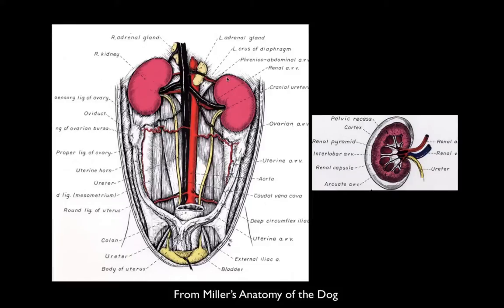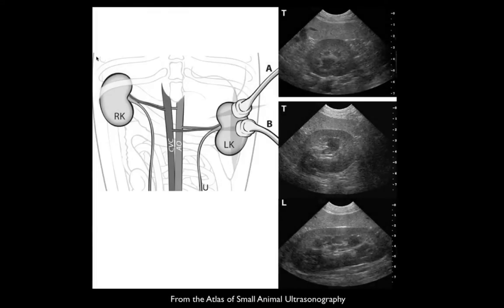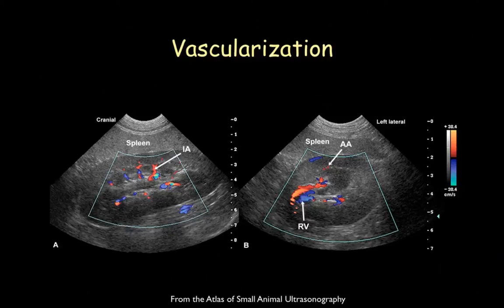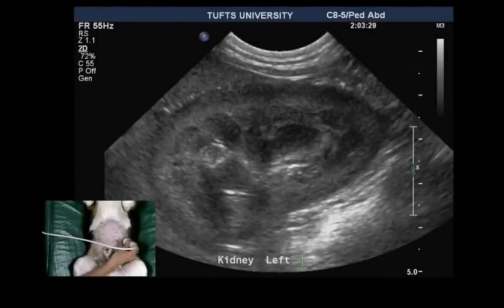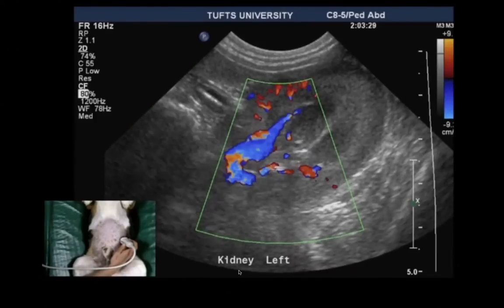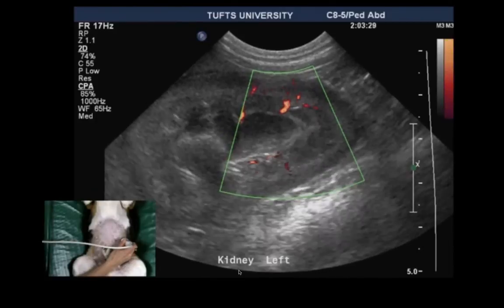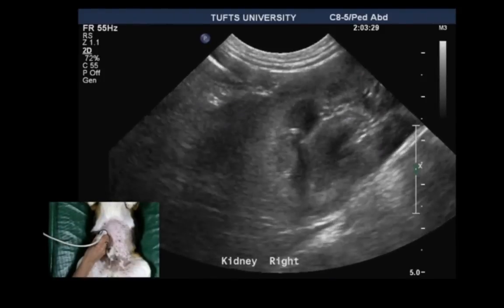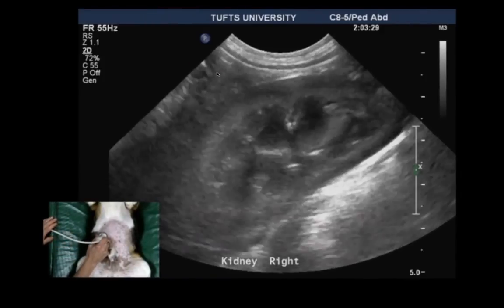Normal Scanning: Kidneys